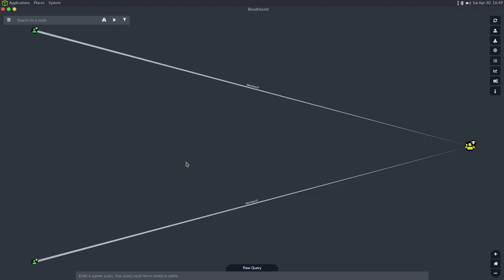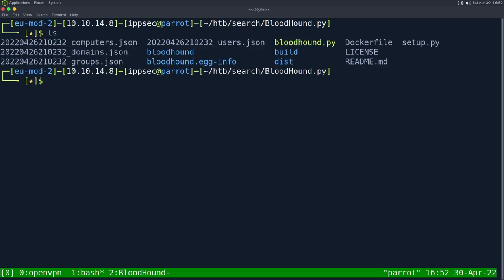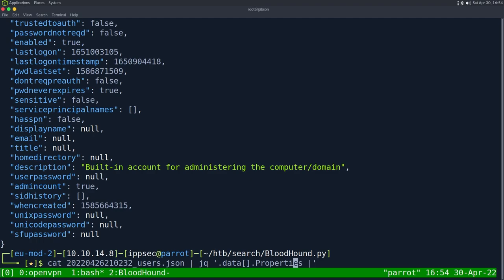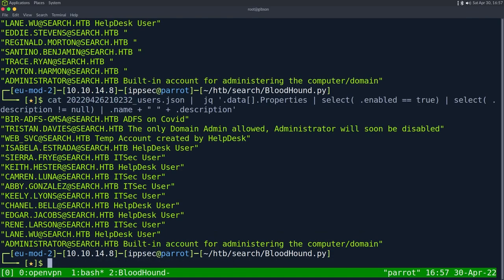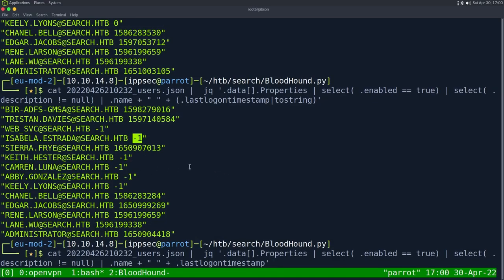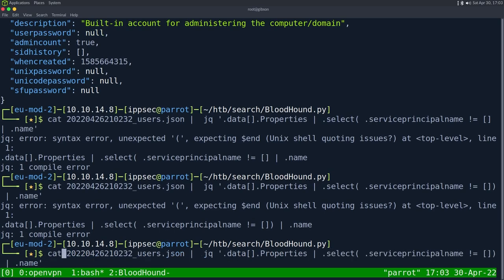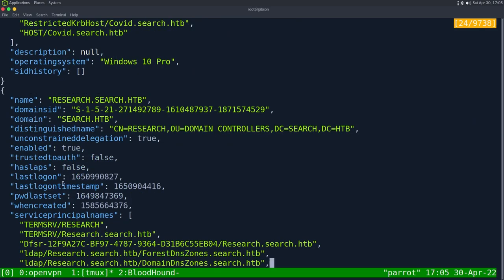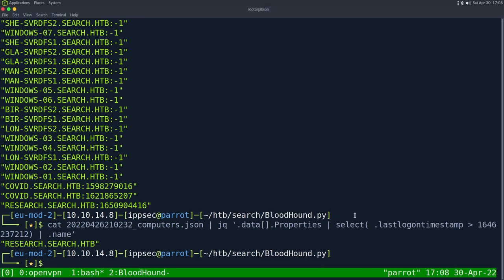Manually Parse Bloodhound Data with JQ to Create Lists of Potentially Vulnerable Users and Computers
00:00 - Intro talking about why we want to parse Bloodhound Data with JQ to create lists
00:43 - Just examining the data in Bloodhound
01:28 - Writing a Cipher Query to show all enabled users in Bloodhound
02:35 - Showing Bloodhound Debug Mode which will show Cipher Queries when you run them
03:28 - Start of looking at Bloodhound Data
04:25 - Digging through the JSON Structure with JQ to get to the Properties of a User
06:30 - Showing all the names, if we wanted to remove the quotes, we could use the -r flag for raw
06:50 - Using the Select Query in JQ to show only enabled/disabled users
07:45 - Outputting multiple fields in JQ so we can show usernames + descriptions
08:20 - Using JQ to filter out descriptions with null to only show AD Accounts with a description
09:30 - Talking about LastLogon and LastLogonTimeStamp
10:45 - Converting integers to string in JQ so we can output them
12:00 - Outputting all accounts where a PwdLastSet is Greater than the users last logon
14:10 - Using JQ to filter out empty array's which lets use find all accounts that are kerberoastable
14:50 - Using JQ to parse the computers and showing operating systems
15:50 - Filtering out Operating Systems which may help us find end of life OS's
16:30 - Using JQ to show each computers last logon which will let us view all active computers